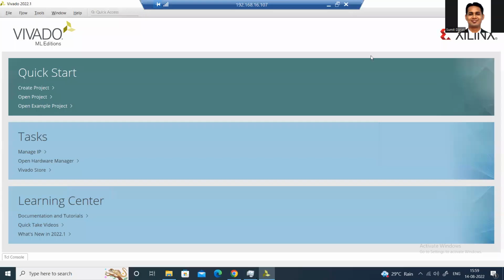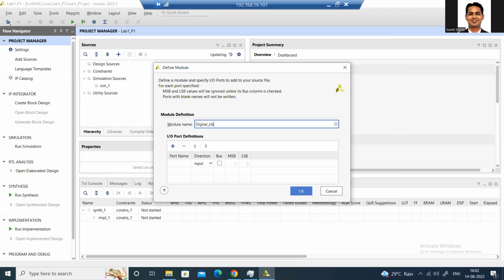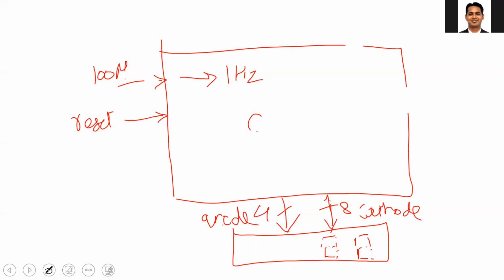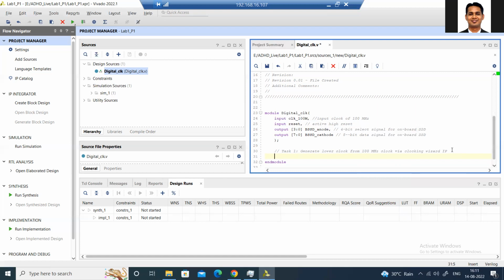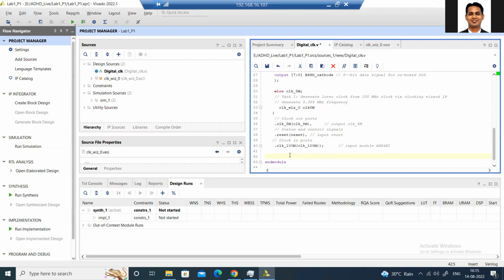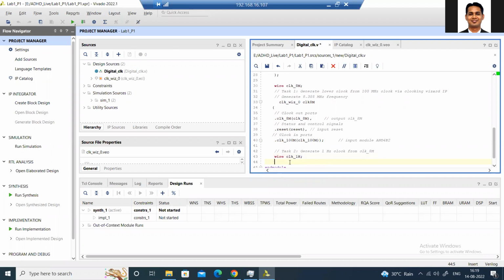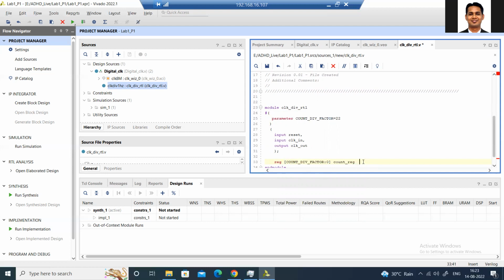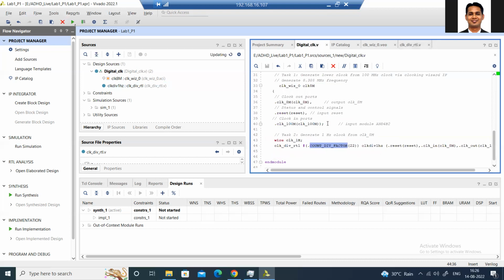Lab1_Part_1_2: Verilog based Sequential Design to control 7-Segment Display on Basys 3 FPGA